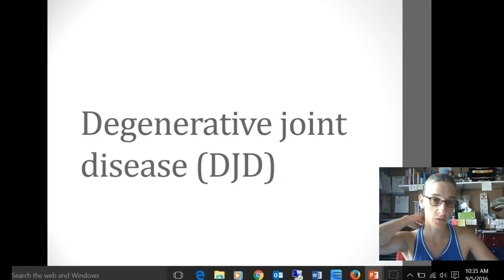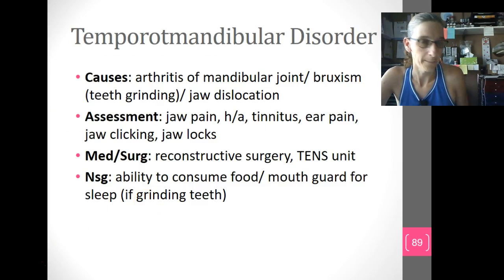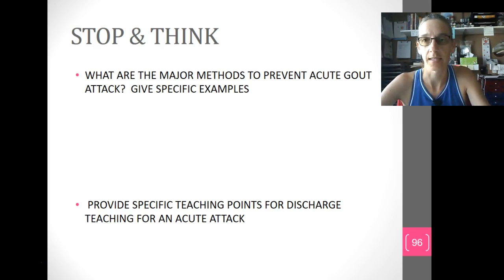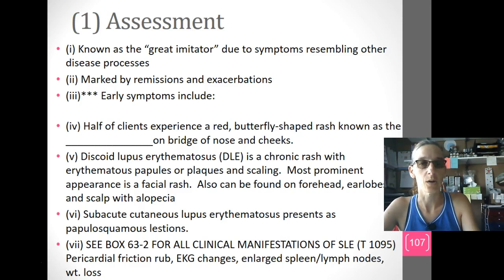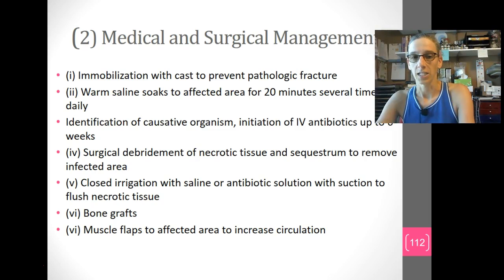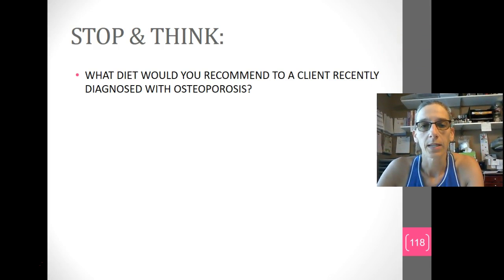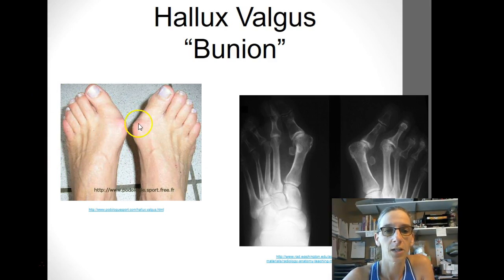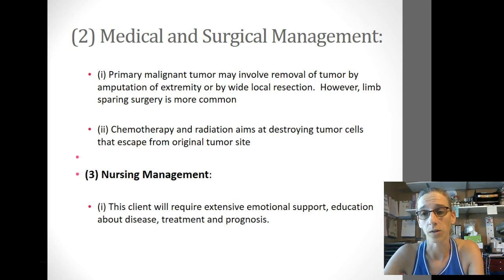MS1 slide 82-end